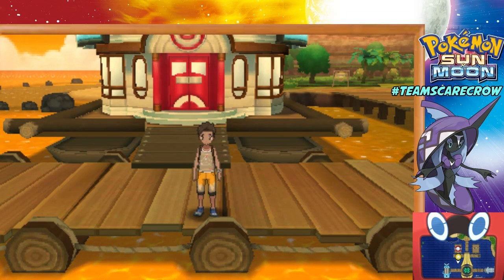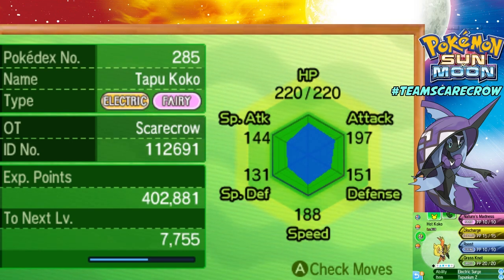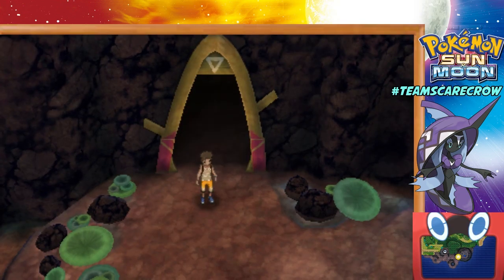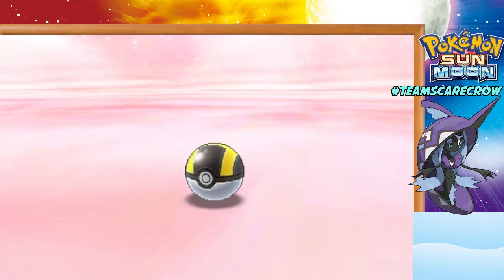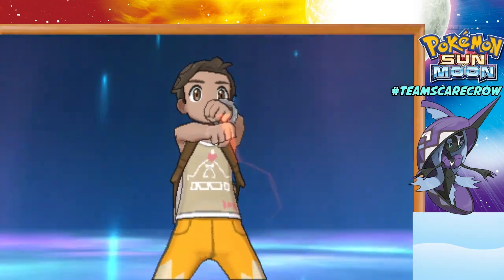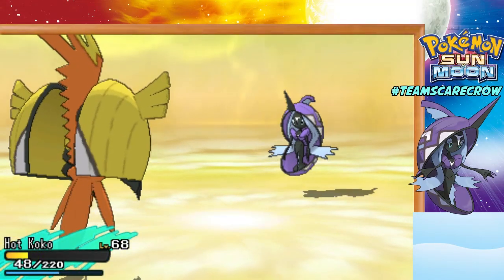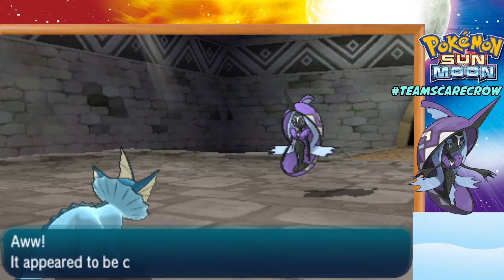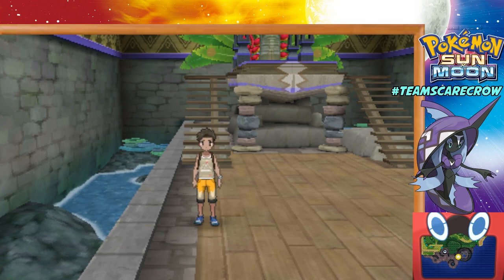How to Catch Tapu Fini in Pokemon Sun and Moon!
This video will show you how to catch Tapu Fini in Pokemon Sun and Moon. Tapu Fini can be found in the Ruins of Hope on Poni Island after defeating the Elite Four. Tapu Fini is a Water/Fairy type Pokemon. It will be at level 60 when you battle it and will know the moves Nature's Madness, Muddy Water, Aqua Ring, and Hydro Pump.

Tapu Fini is the Guardian of Poni Island. Tapu Fini is a powerful Water/Fairy type with the exclusive move, Nature's Madness, which drops the opponent's HP by 50%. Tapu Lele's unique Z Move, Guardian of Alola, will drop the opponent's HP by a whopping 75%!

Pokemon Sun and Moon mark the Seventh Generation of Pokemon games. With a new tropical region to explore, nearly 100 new species of Pokemon to collect and train, and a slew of brand new mechanics, these games promise to liven up the already popular Nintendo franchise by appealing to an unparalleled mass of trainers, new and old.